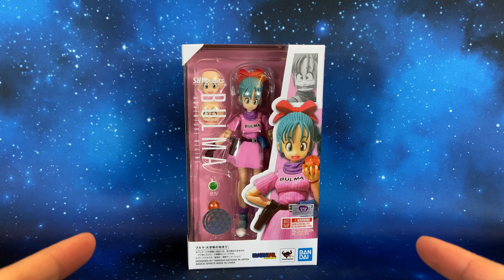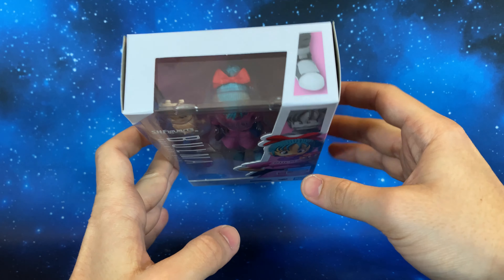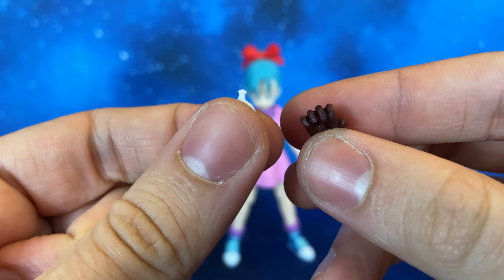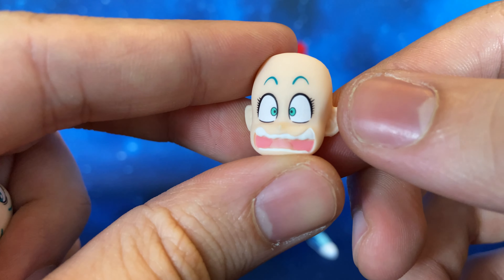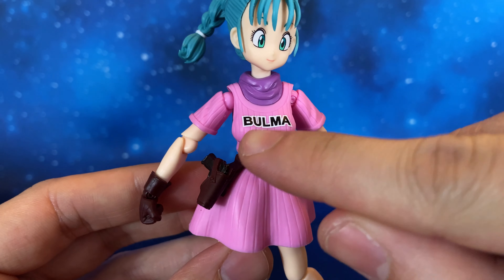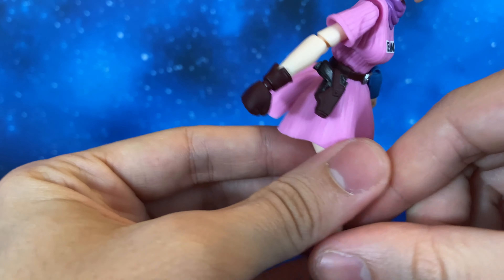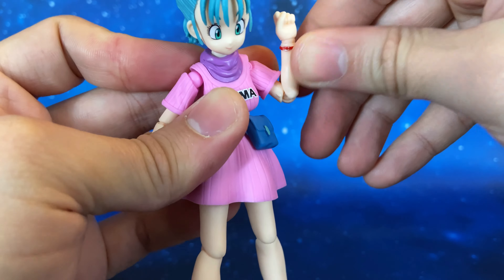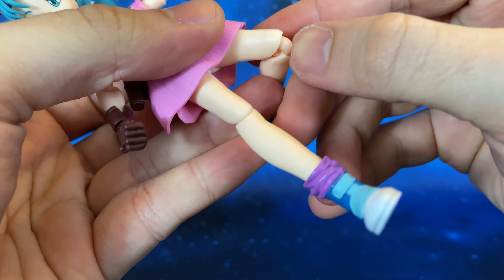S.H. Figuarts Bulma The Adventure Begins Dragon Ball Action Figure Review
S.H. Figuarts Bulma The Adventure Begins Dragon Ball Action Figure Review English
Se vuoi acquistarlo o cerchi altre action figures vai sul mio sito
▼▼▼ LEGGI QUI SOTTO PER ESSERE GREAT! ▼▼▼

Mi trovi anche su ebay

▼▼▼ Ｃ Ｏ Ｎ Ｔ Ａ Ｔ Ｔ Ｉ▼▼▼

▼▼▼ I MIEI GRUPPI E LE MIE PAGINE ▼▼▼

▼SE VUOI AIUTARE IL CANALE FAI I TUOI ACQUISTI SU AMAZON TRAMITE QUESTO LINK▼

▼▼▼ AMICI ▼▼▼